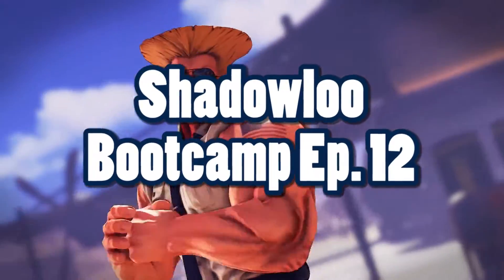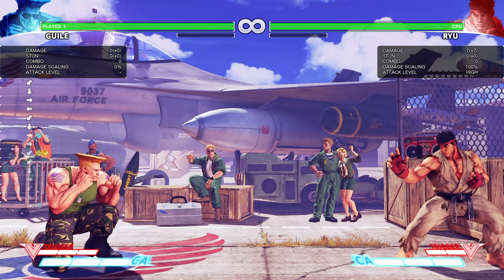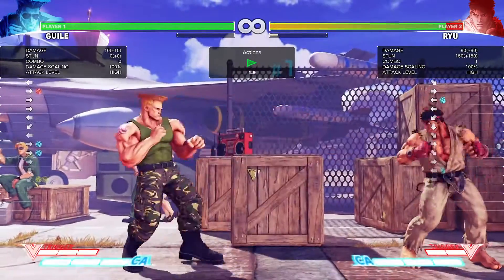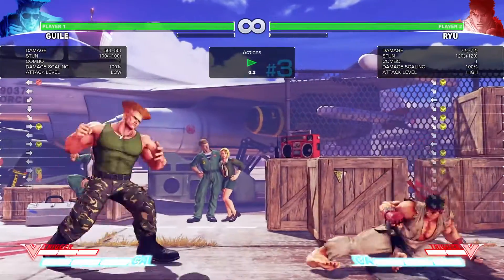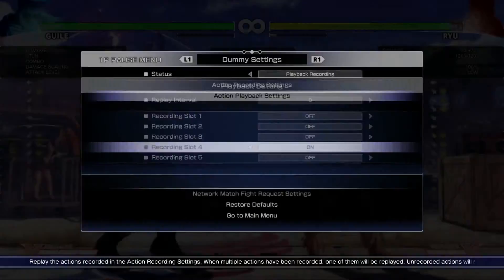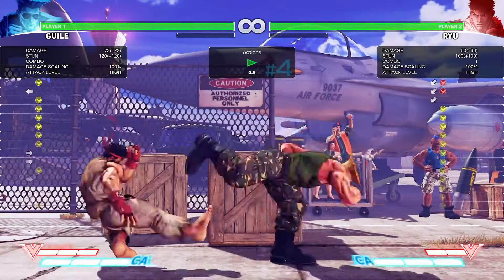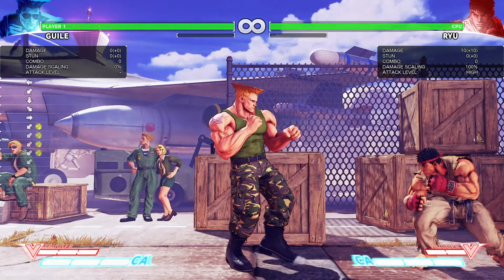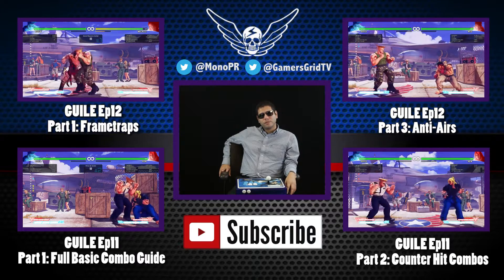Shadowloo Bootcamp Ep12 Part 2 - Space Control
ESPR Mono goes into Guile’s Space Control in Shadowloo Bootcamp EP12-Part 2. Check back during the week for Anti-Airs!

WATCH EPISODE 12 PART 2: Coming Soon!!! (Thursday)
WATCH EPISODE 12 PART 3: Coming Soon!!! (Saturday)

F.A.N.G.

WATCH EPISODE 6 PART 3: Coming Soon!!! (Satuday)

Mono is a well known Bison player worldwide and has a reputation of a lab monster looking for tech in various fighting games. Get a glimpse of how Mono practices and find out how he finds his crazy tech.

Get you daily dose of Shadowloo Bootcamp every Tuesday. Also, let us know who should we showcase on the next episode!